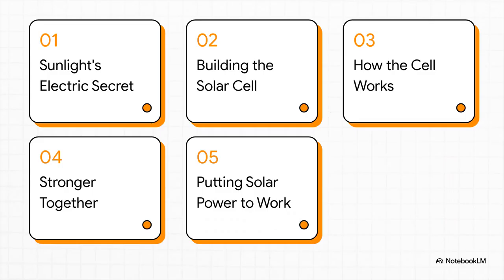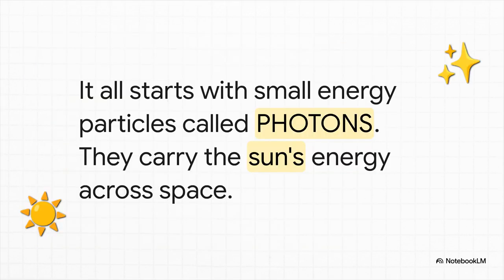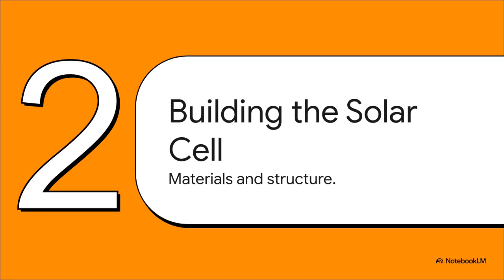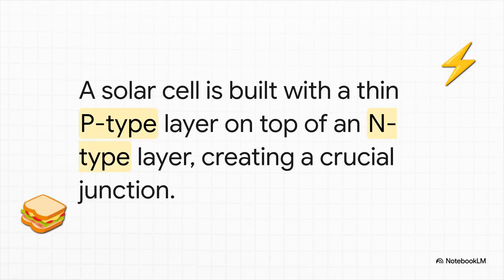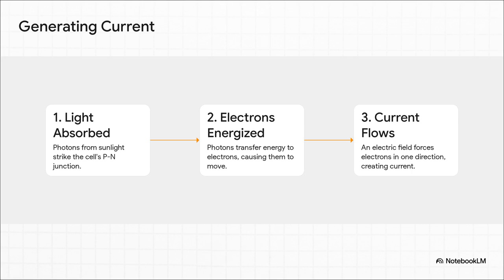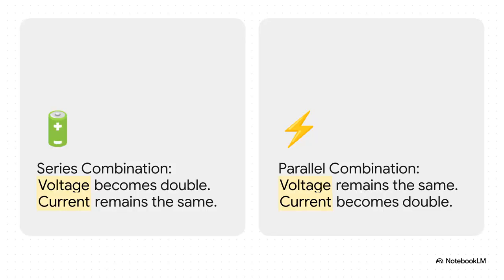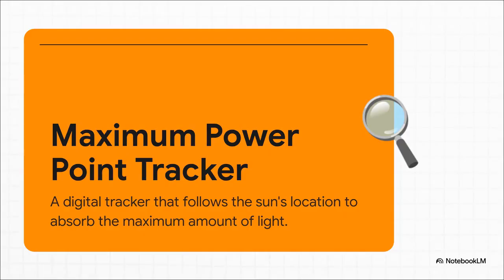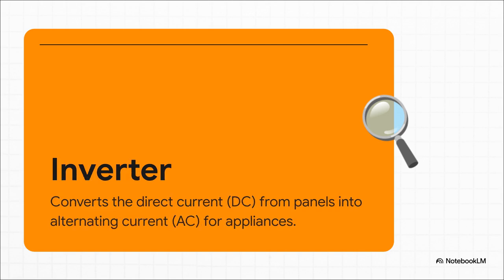Photovoltaic Cell | How Solar Panels Work? | Learn in 6-Mins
The video offers a comprehensive explanation of photovoltaic or solar cells, defining them as semiconductor devices that convert light into electrical energy based on the photoelectric effect.

The video details the construction of these cells, noting materials like silicon and selenium are common, and explains that a single cell produces a small output, typically 0.6 volts of voltage and 0.8 volts of current.

Furthermore, the explanation covers the working principle and necessary apparatus for installing solar cells in a power plant.